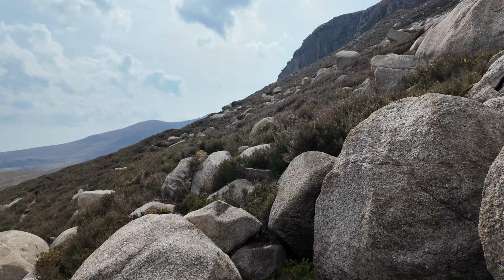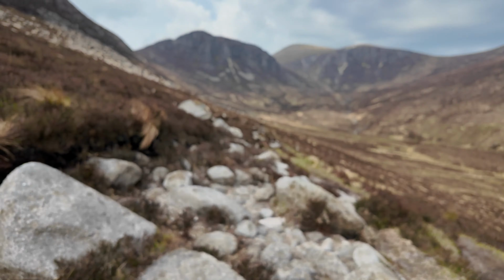Scariest climb I've completed, devils coach road, not for the the weak minded.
Scariest climb I've completed
devils coach road
not for wimps, or the weak minded